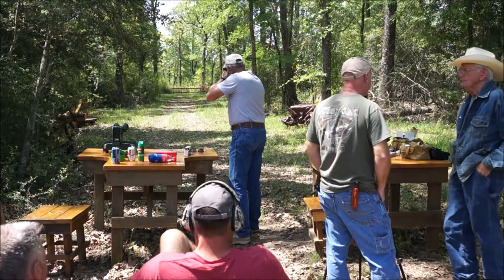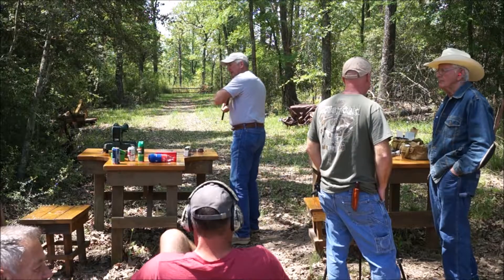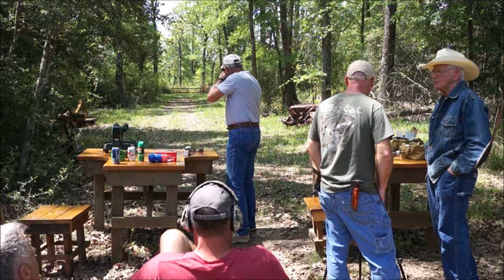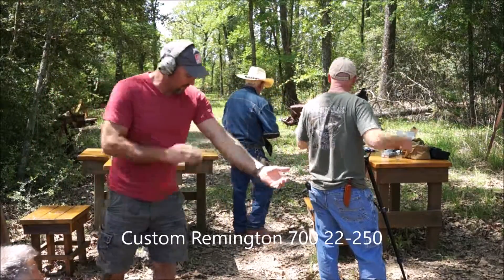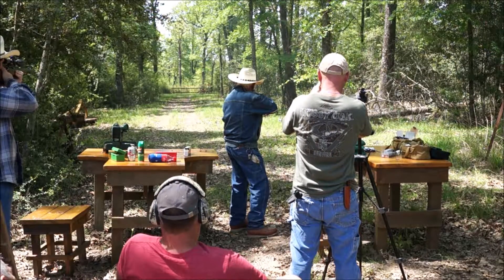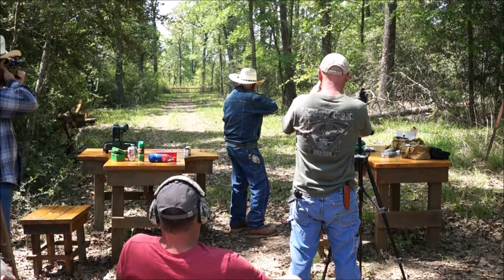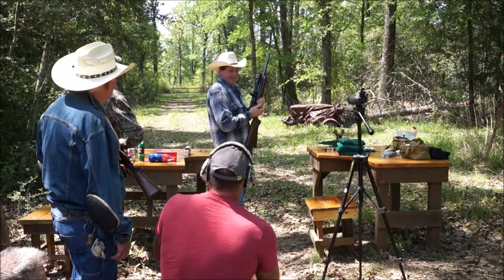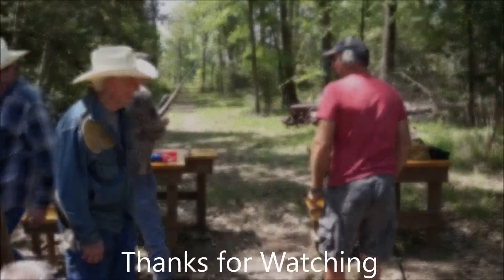100 Yard Offhand Turkey Shoot, Great Marksmanship!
I've been shooting this kind of competition since I was a kid in Livingston.  Onalaska Lions Club used to have a 100 Yard Offhand shoot that we attended every year.  If you've never tried offhand shooting give it a try.  It's not as easy as it looks.